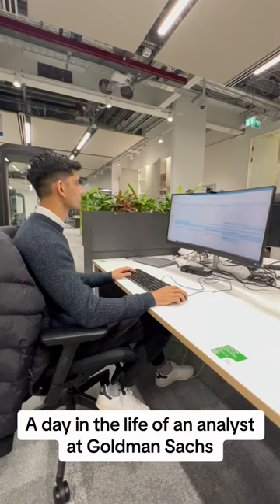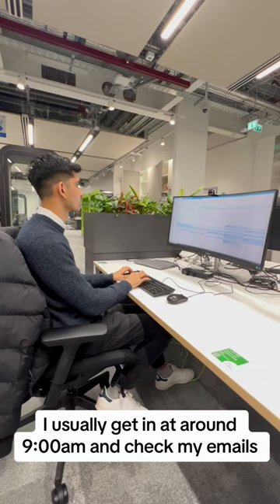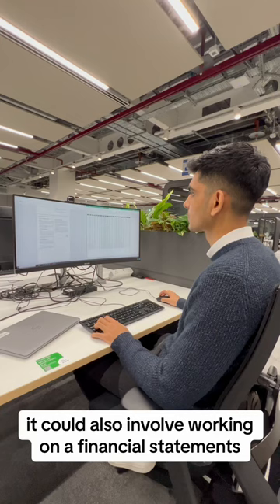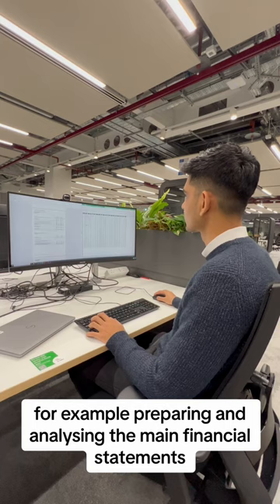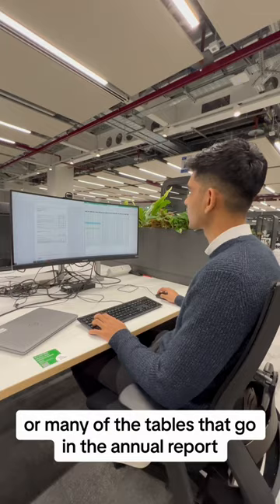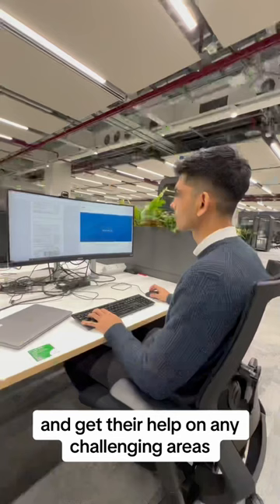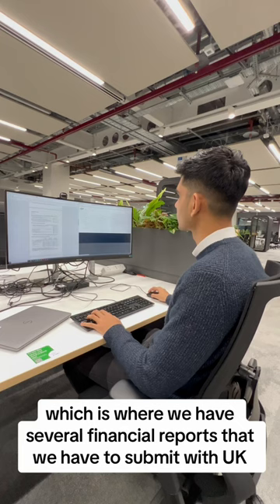A day in the life on an Analyst at Goldman Sachs